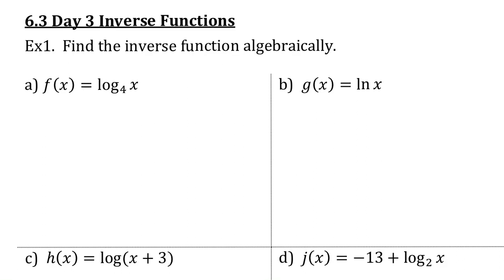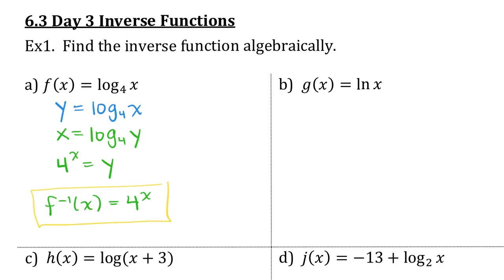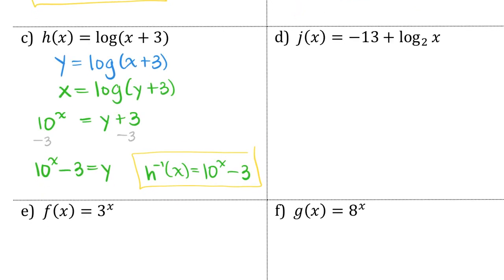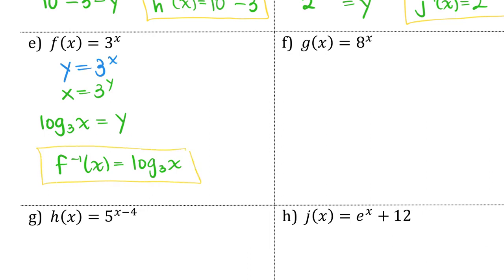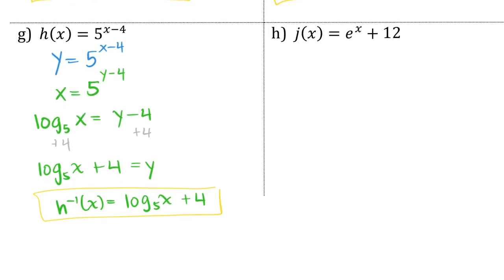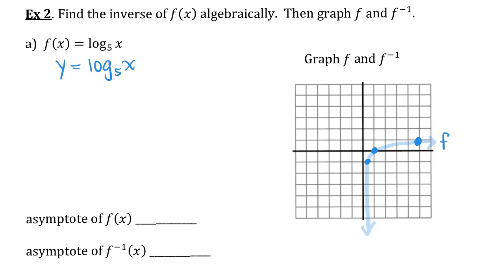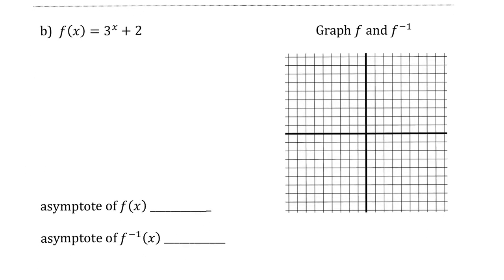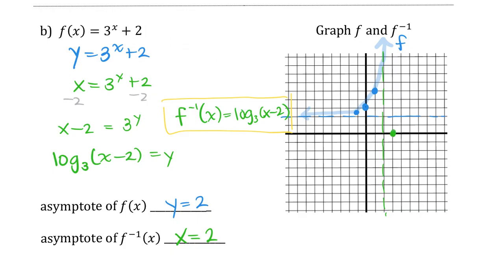6.3 Day 3 Inverse Functions